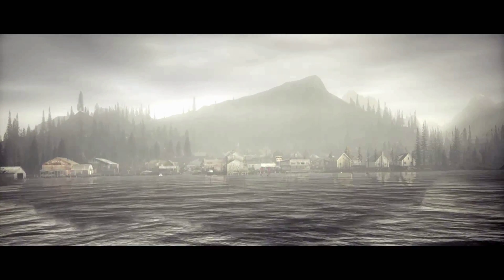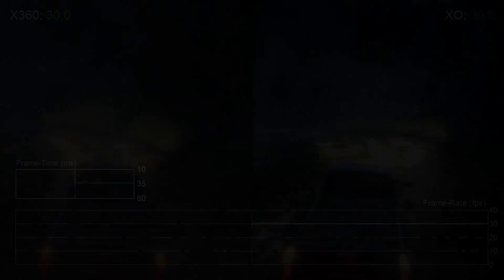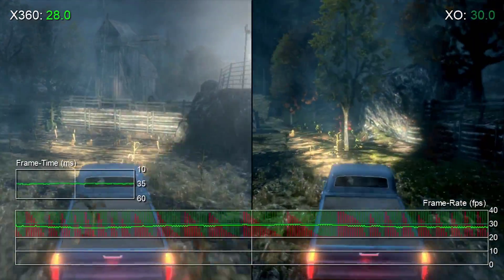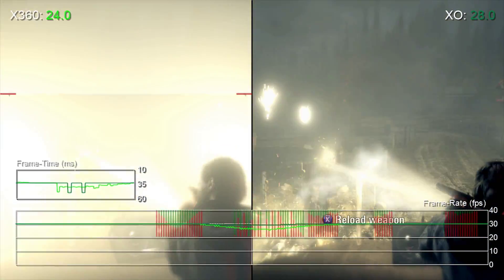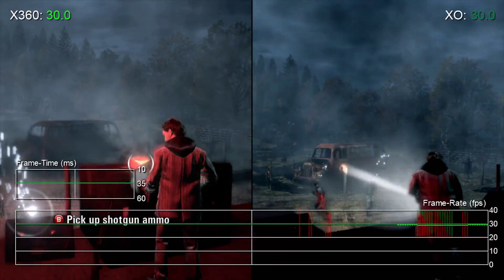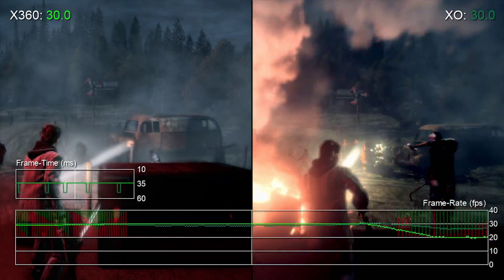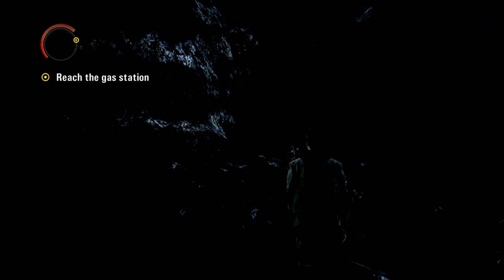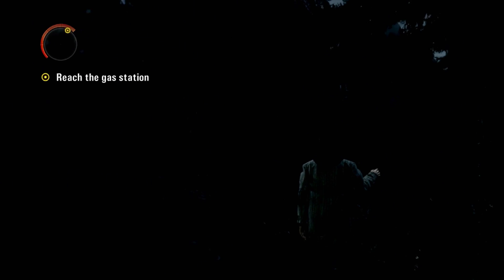Alan Wake Xbox One Backward Compatibility Analysis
Remedy's first Xbox 360 game comes to Xbox One via backwards compatibility but how does it hold up in terms of performance - and why can't we see anything?